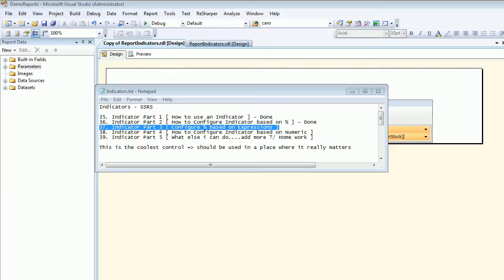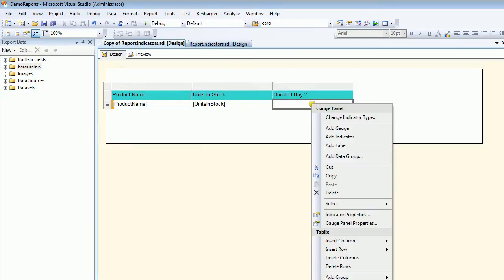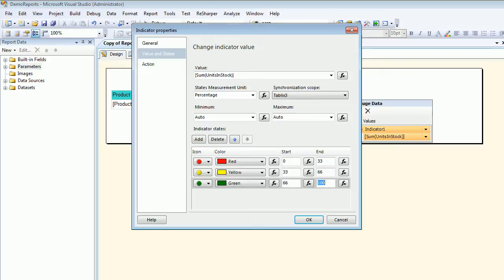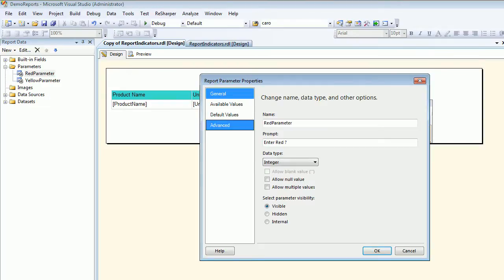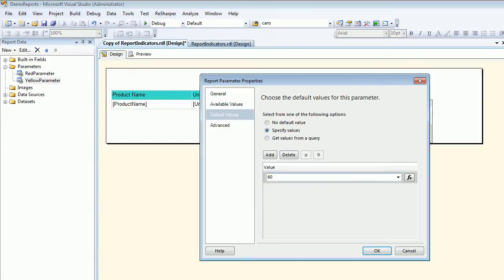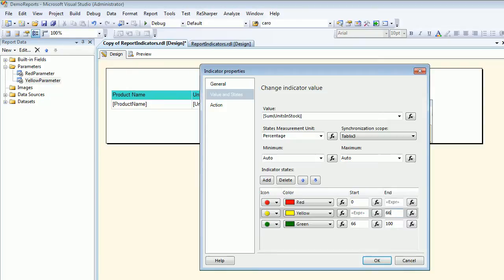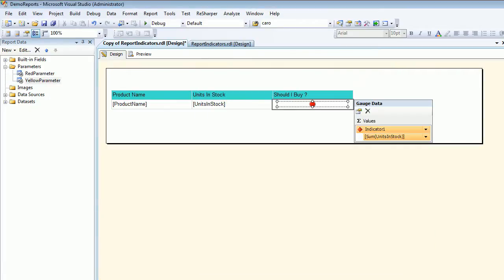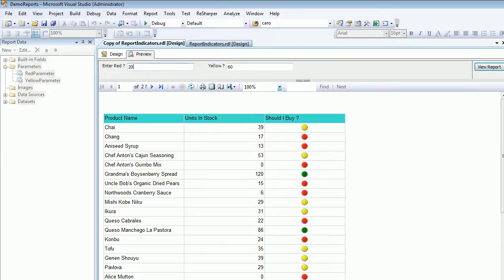SSRS Indicators Parameter based Percentage Configuration Part 37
This video explains how can you override the default percentage system using a formula.
you can customize the percentages based on users valid input and control the system.